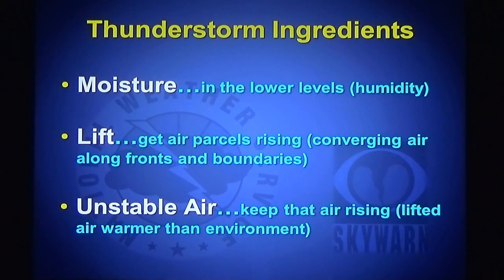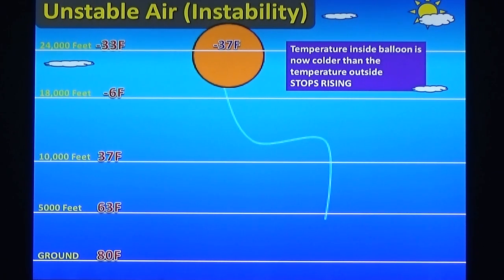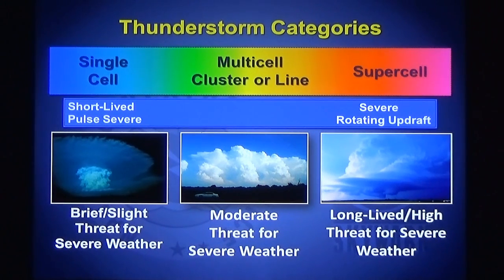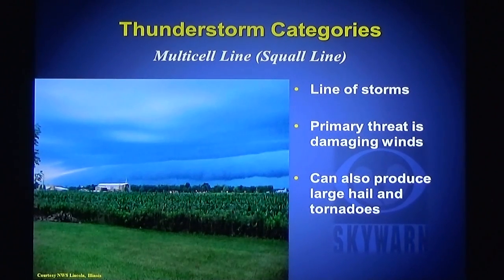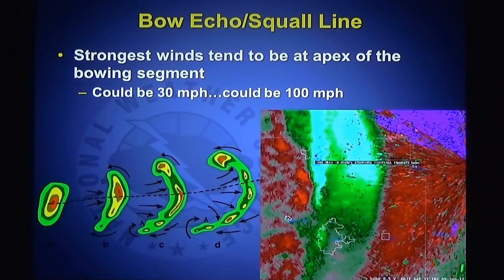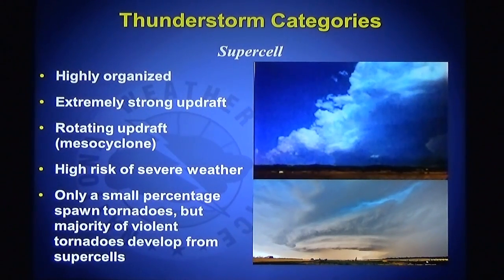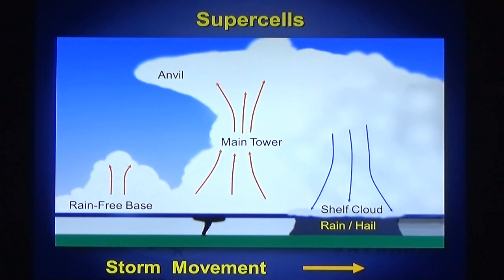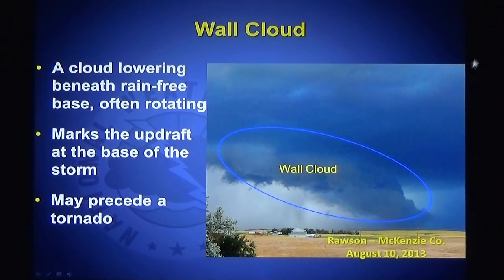Thunderstorm Ingredients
Skywarn Severe Weather                                           Part 2 of 2
Training videos for
weather spotters

NOAH NWS Bismarck North Dakota
Presenty by John Paul Martin
Produced by Matthew Kronberger
Assised by Carla Kronberger

North Dakota Production

Thanks